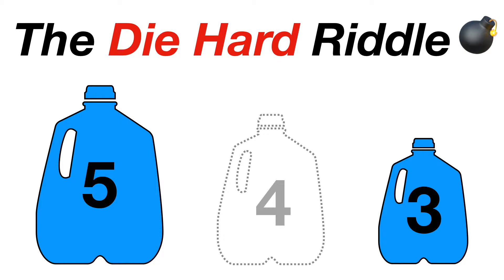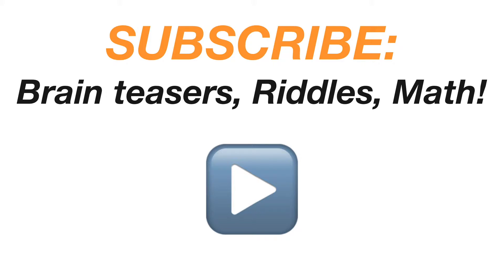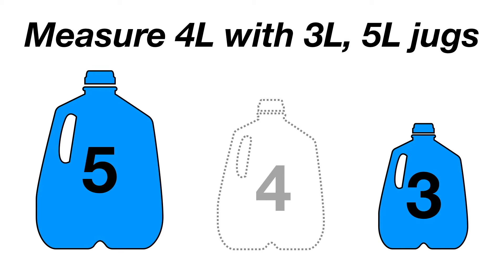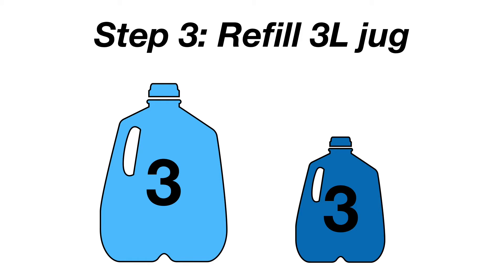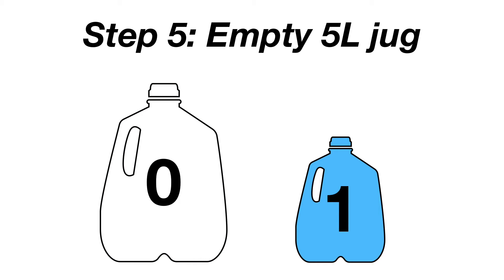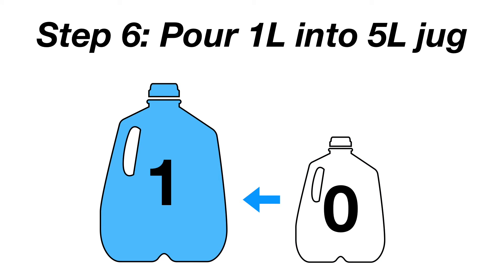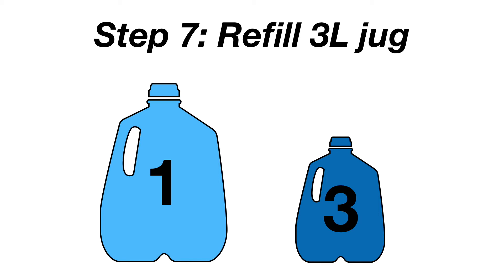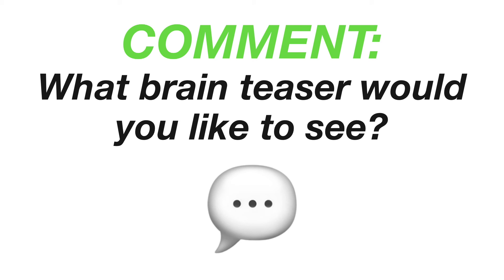Die Hard 3 Water Riddle (Not Many Can Do This In Time)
This is the Die Hard Water Riddle Brain Teaser Puzzle !
Also known as the Water Jug Riddle, the Die Hard Riddle became a popular alias because its feature in Die Hard 3.
In the movie, Bruce Willis and Samuel L. Jackson are confronted with 3L and 5L jugs by a water fountain. They then receive a phone call instructing them to place exactly 4L of water in a jug on a scale to disarm a bomb.
How do they do it?

Pause the video now for some time to solve this riddle.

Other Alias: Die Hard 3 Water Riddle

Answer:

1) Fill 3L jug
2) Empty 3L jug into 5L jug
3) Refill 3L jug
4) Pour 3L jug into 5L jug until 1L remains
5) Throw away contents of 5L jug
6) Pour the remaining 1L into the 5L jug
7) Fill up the 3L jug
8) Empty 3L jug into 5L jug making exactly 4L

And that's how you solve the Water Jug or Die Hard riddle.

*** LINKS ***